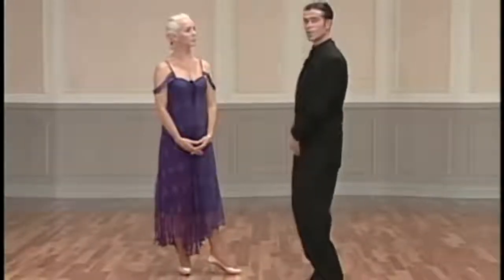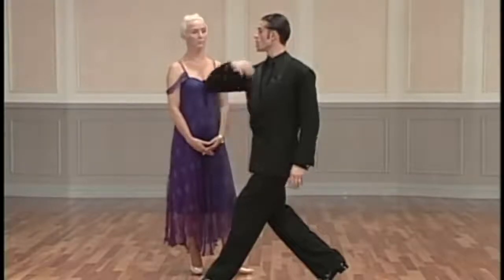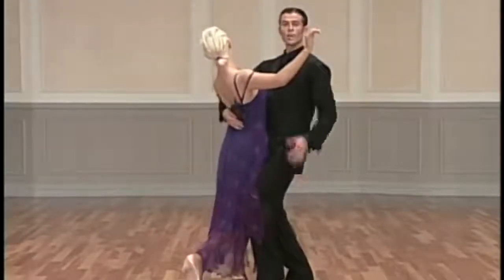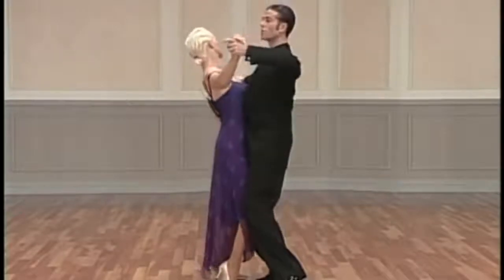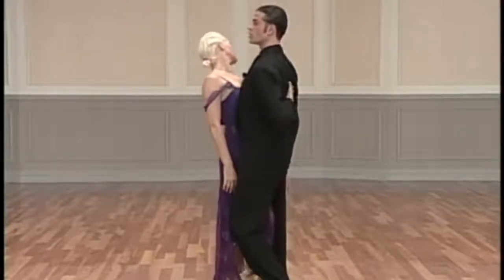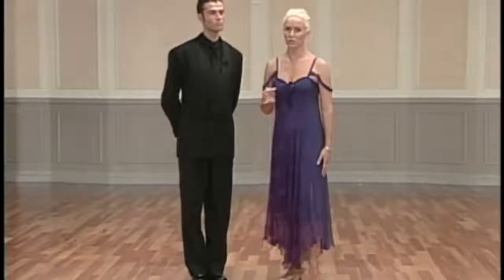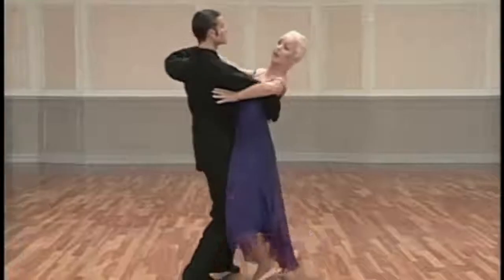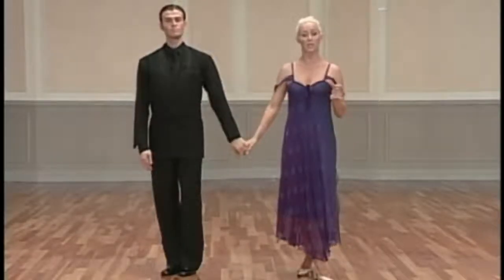國標探戈教學